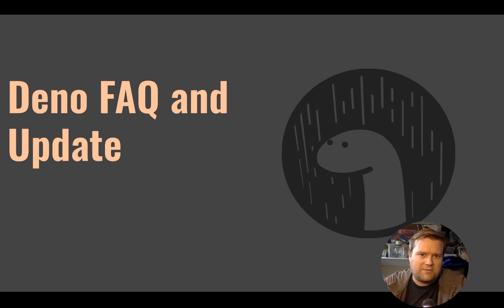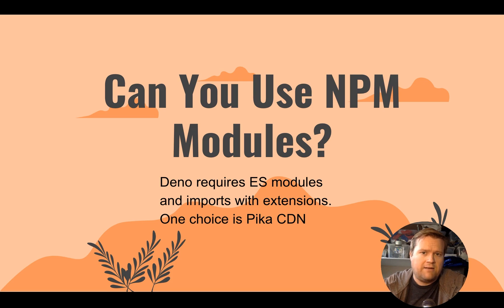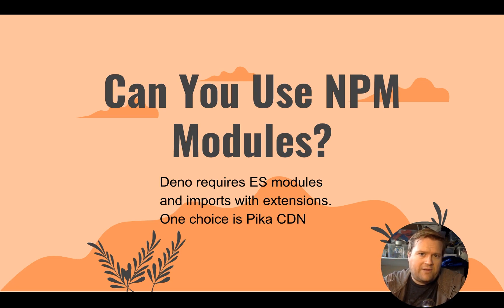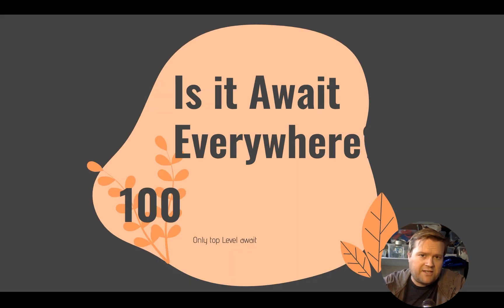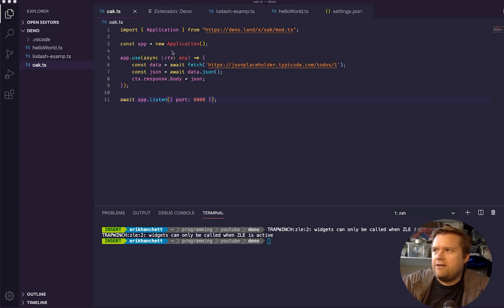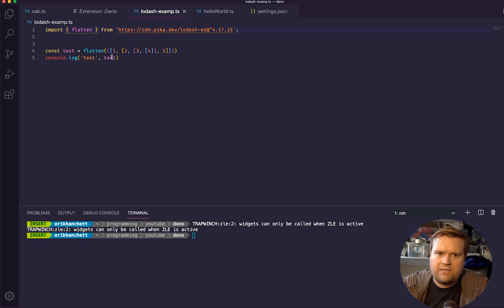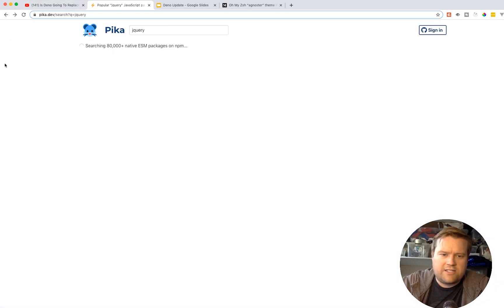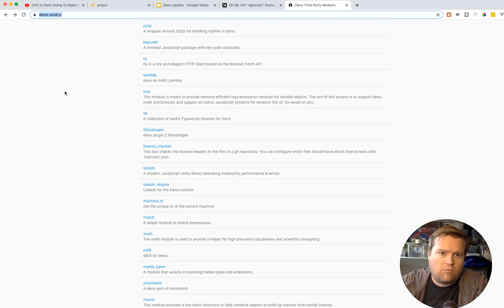Update: Is Deno Going To Replace Node.js? An Introduction Tutorial. Created by Ryan Dahl - TS/JS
I got a lot of people asking for more information on Deno. So let's talk about it! In this tutorial I go over Deno and some frequently asked questions about it!

0:00 Introduction
0:55 Thanks To Everyone
1:55 Pronunciation Update
2:41 Can you use NPM modules?
5:22 Install Error Zsh vs Bash
6:32 Async Everywhere?
7:11 Release Date
7:49 Code Example Async
8:32 Importing 3rd Party modules with Pika
10:31 3d Party Modules